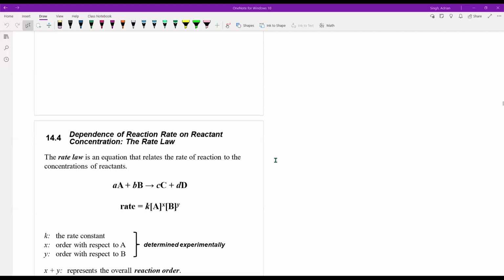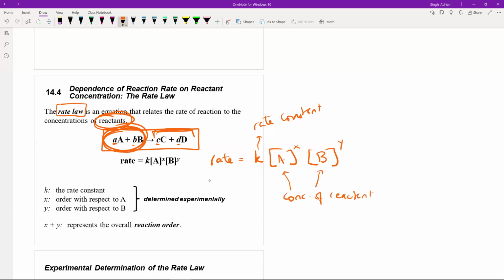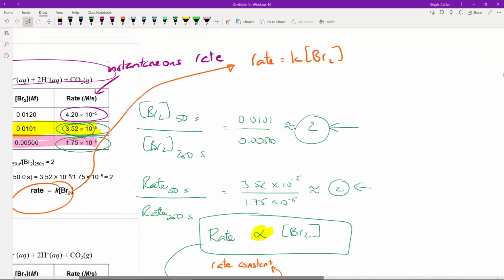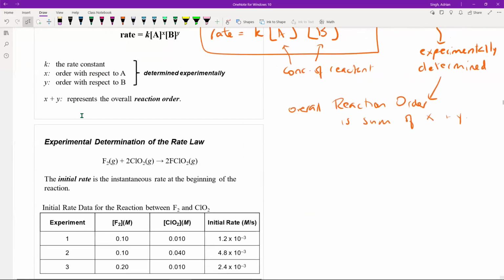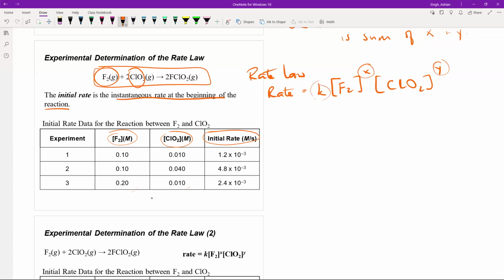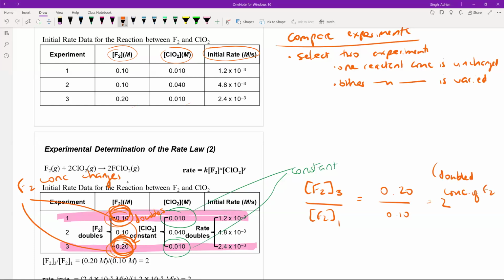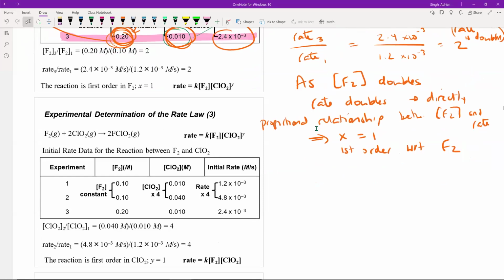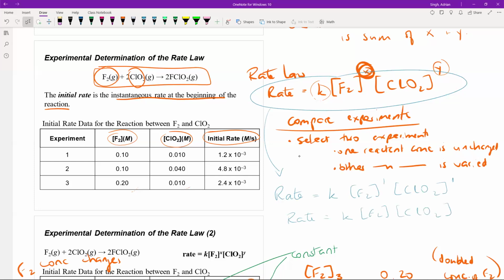1515 - Kinetics - Rate law, orders, experimental determination